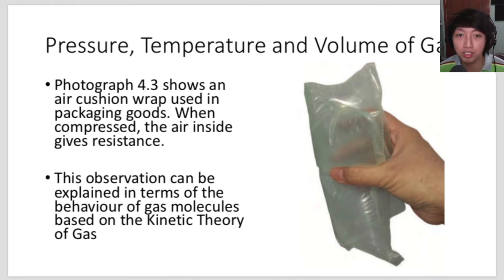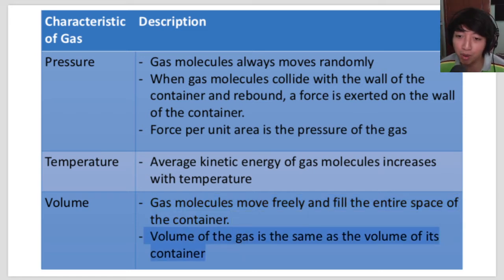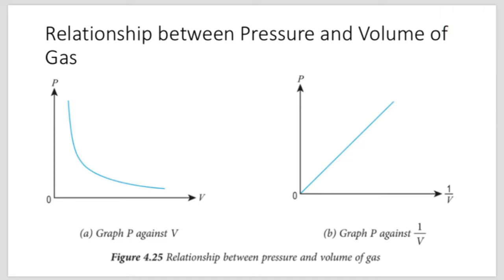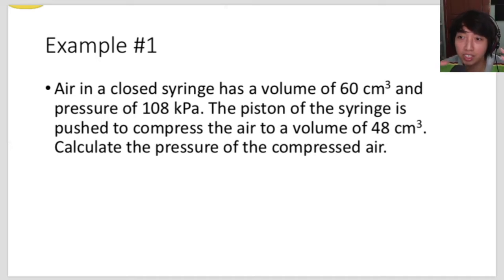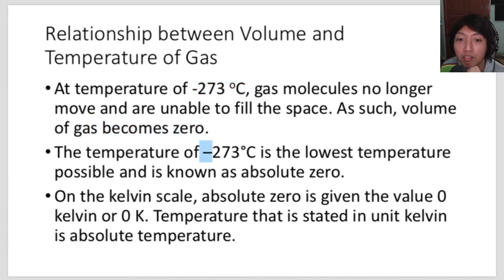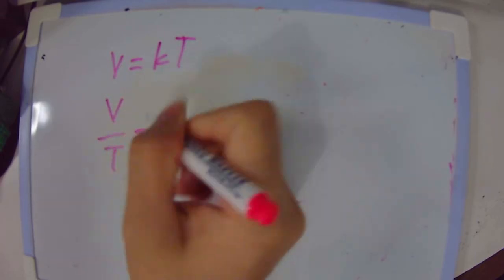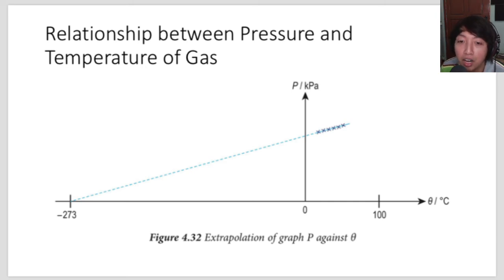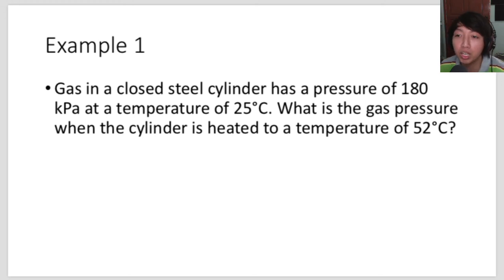Form 4 Physics, 4.4 - Gas Laws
Form 4 Physics, 4.4 - Gas Laws. KSSM